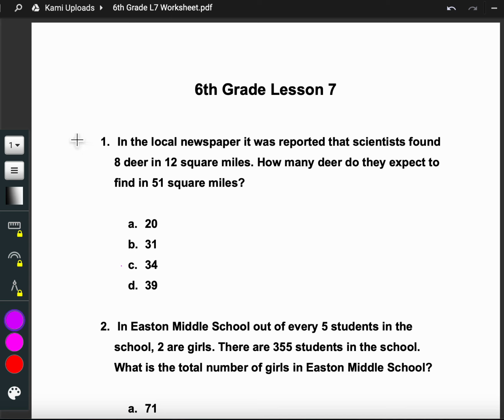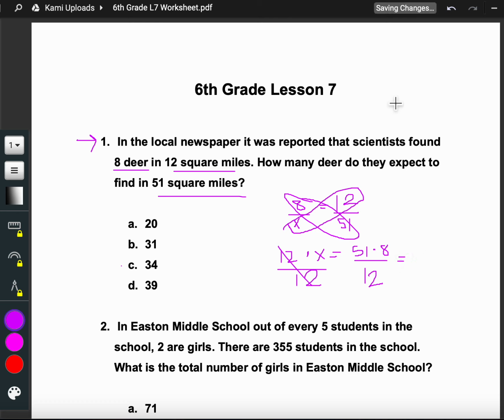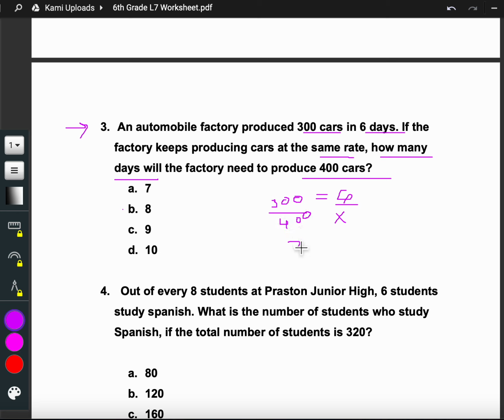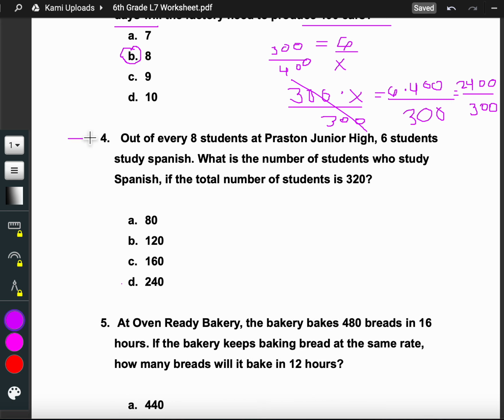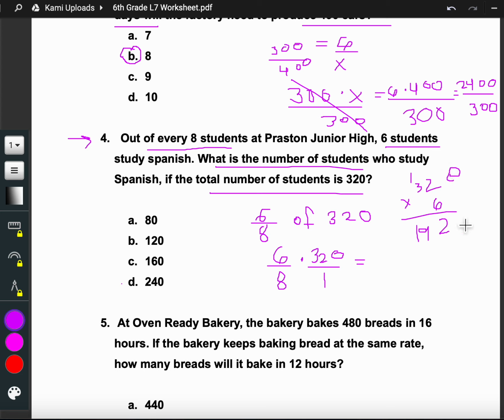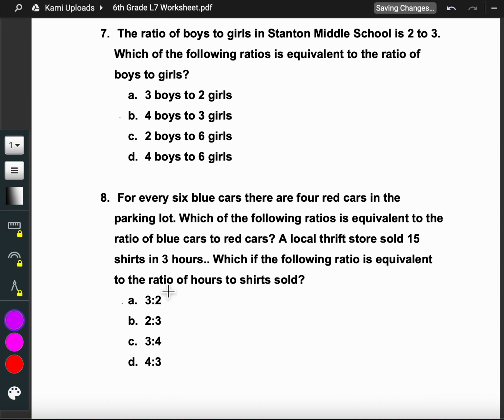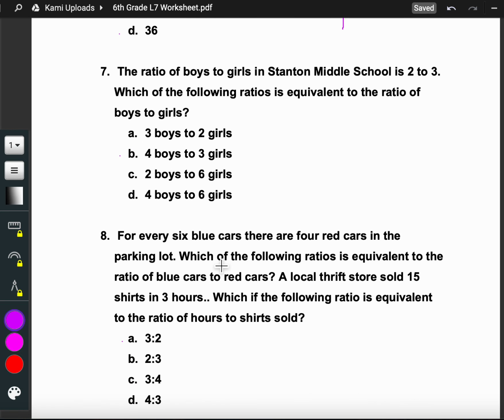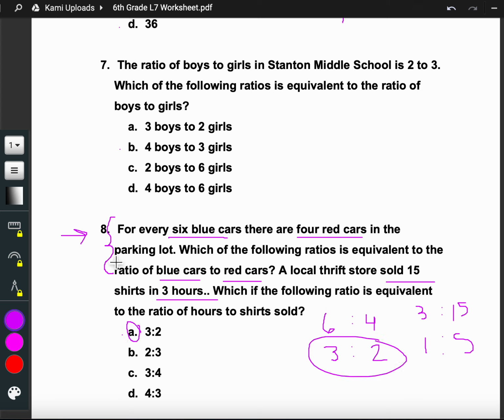Advaita Luni - 6th L7